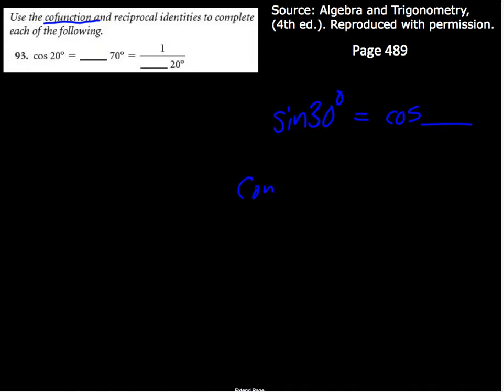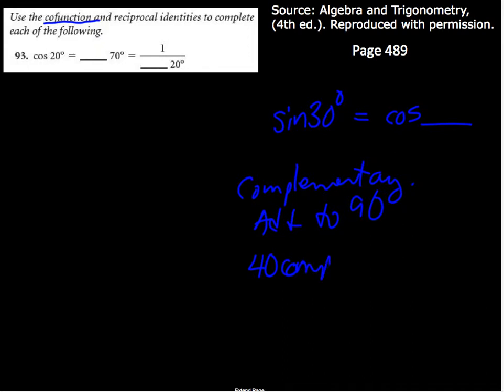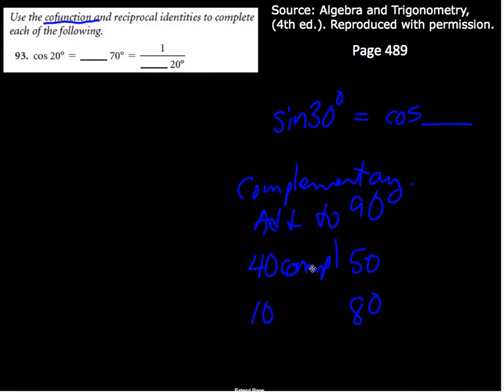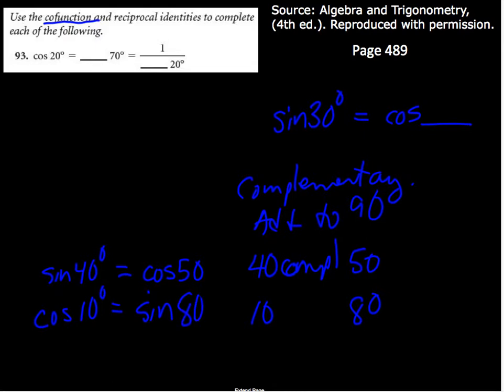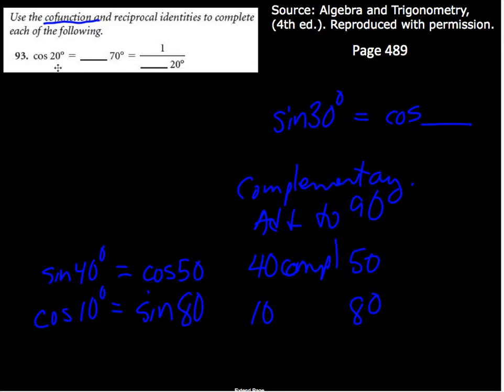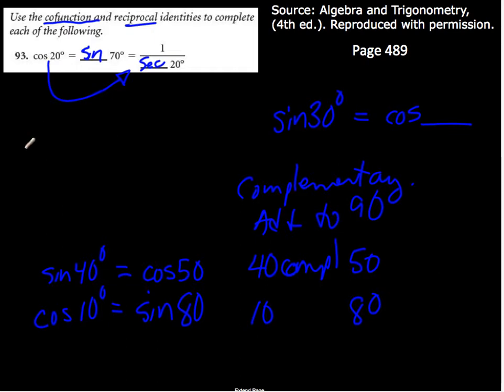12WN MTH095 6.1 #93 Cofunctions.mp4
12WN MTH095 6.1 #93 Cofunctions.mp4